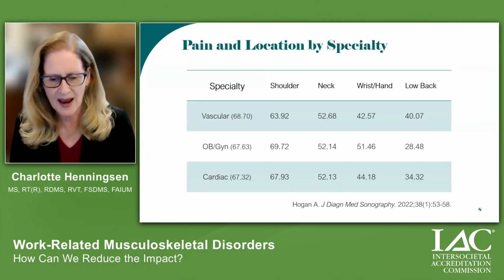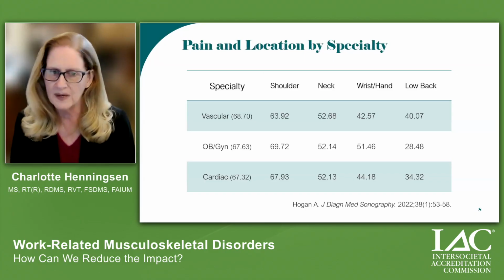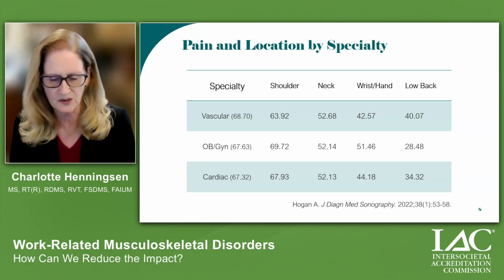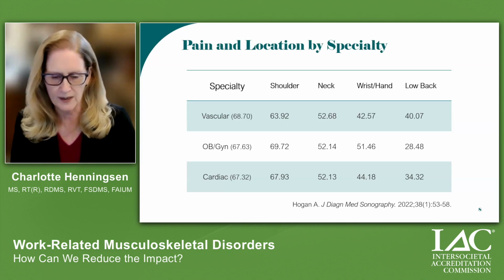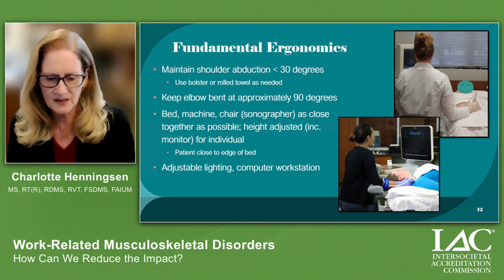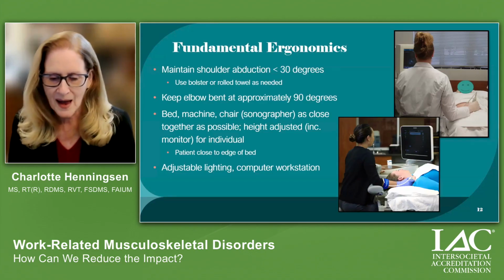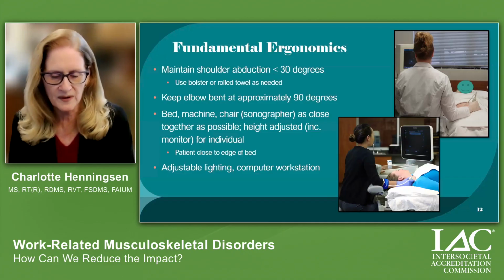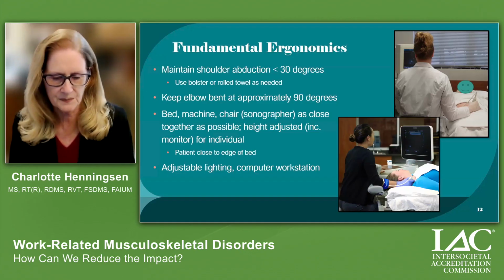Work-Related Musculoskeletal Disorders: How Can We Reduce the Impact?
Presented by Charlotte Henningsen, MS, RT(R), RDMS, RVT, FSDMS, FAIUM, this webcast is designed to: discuss the impact of work-related musculoskeletal disorders (WRMSD); implement a collaborative approach to define mitigation strategies focused on reducing WRMSD; and describe ergonomic principles that reduce the physical and cognitive load.

Please note: This webcast was recorded from a previous live webinar held September 2024; no CME credit is available for viewing this recorded webcast.